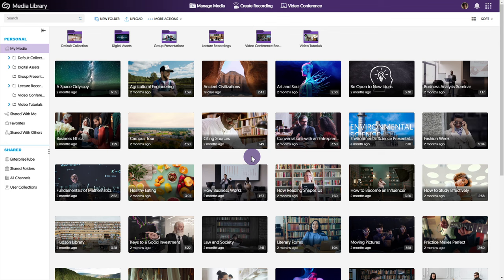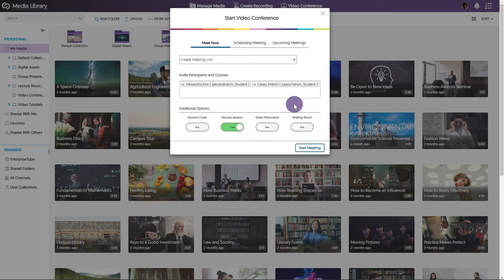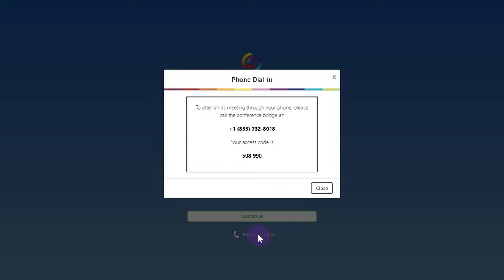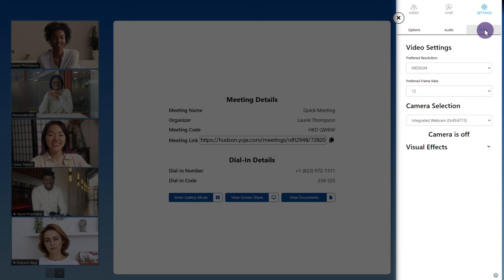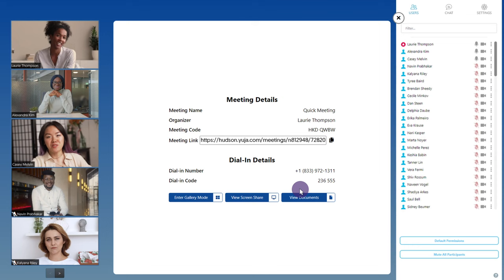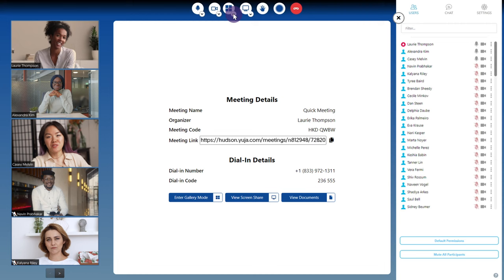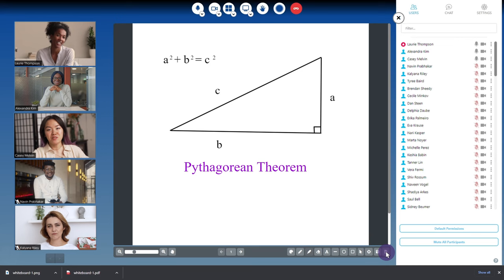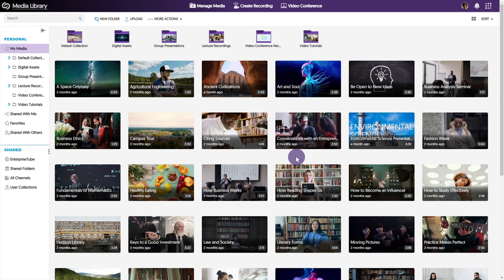Using Video Conferences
In this video, we will demonstrate how to use the YuJa Video Conferencing Platform.